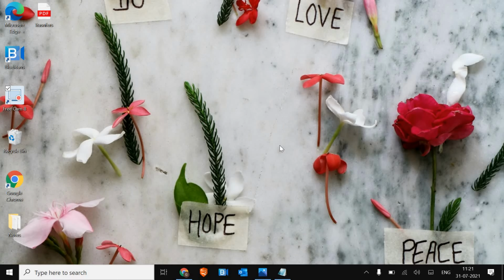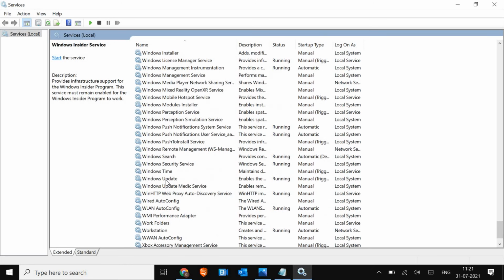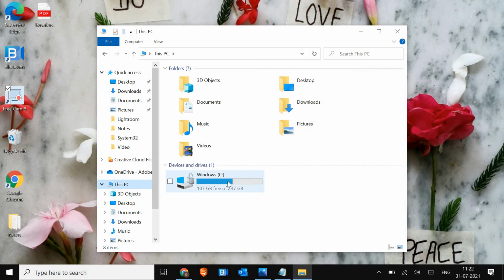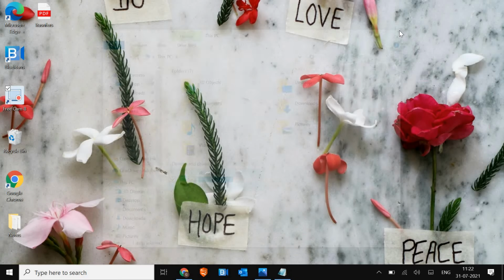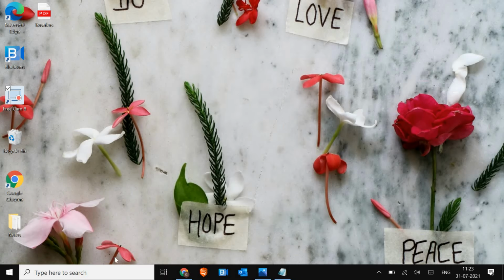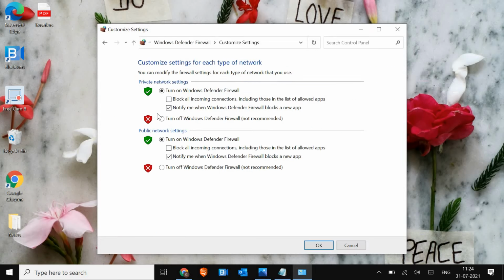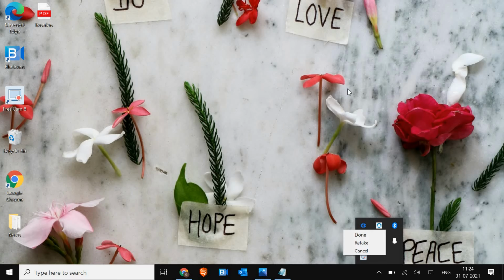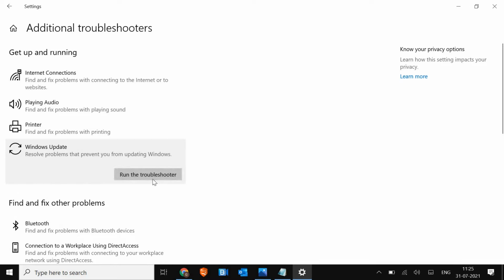FIX WINDOWS UPDATE STUCK | Getting Windows Ready Stuck | Windows Update Stuck at 0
Fix all issues of windows update stuck or getting windows ready stuck. Windows 10 update stuck is a common issue. If Windows update stuck at 0 or configuring update for windows 10 stuck at 0 easy steps shared.  Windows 10 update stuck at 0 or windows updates taking forever can be fixed in a minute.
let's fix Windows 10 update stuck at 0 installing